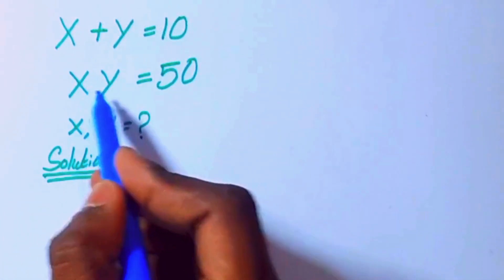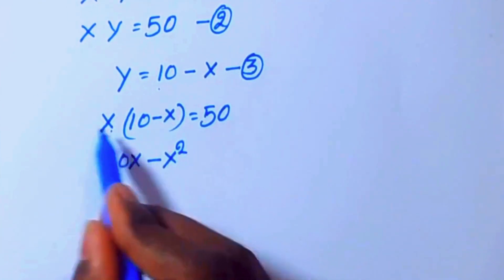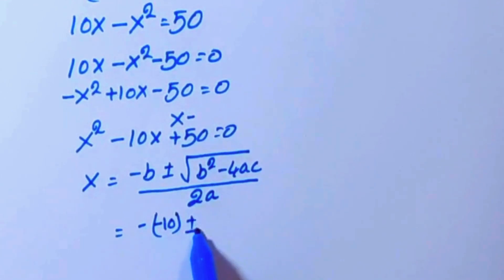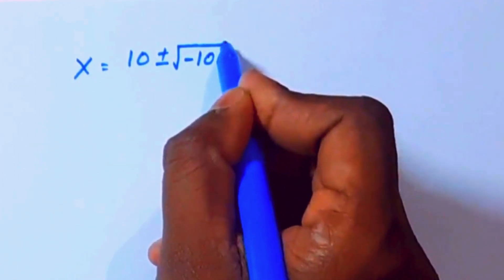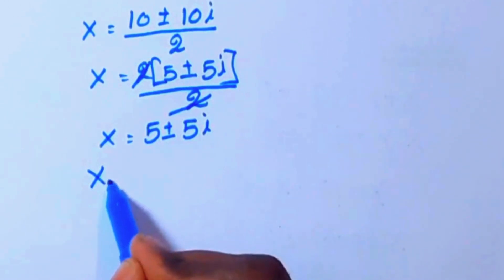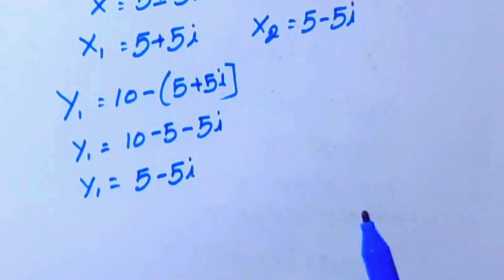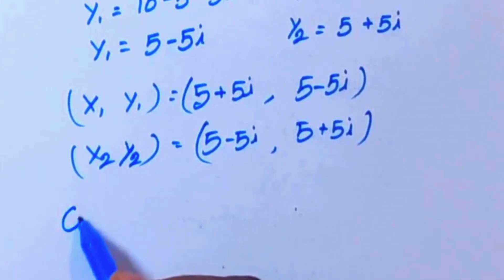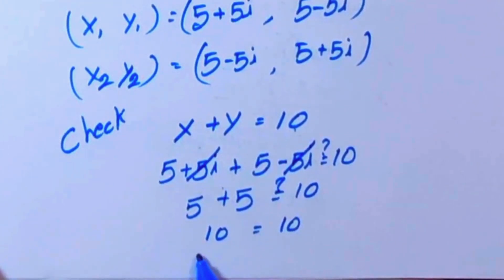Germany Olympiad Math: Can You Solve x + y = 10, xy = 50? | Germany Math Challenge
exciting exponential math problem where you’re given two equations:
xy = 50
Can you figure out the values of x and y? This problem is from a prestigious Olympiad, and it’s designed to test your algebraic and problem-solving skills.
math olympiad
olympiad math
math
maths
Germany Olympiad Math
Exponential Math Problem
Algebra Challenge
xy = 50
Math Puzzle
Solve Math Problem
Math Challenge
Olympiad Math Solution
Exponential Equations
Problem Solving
High School Math
Advanced Math Problems
algebra
algebra problem
equation
exponential equation
a nice exponential equation
radical equation
a nice radical equation
Math Olympiad,
Algebraic Equation,
Solve Algebra Problems,
Math Puzzle Challenge,
Math Problem of the Day,
Exponential Function,
Math Tricks,
Olympiad Puzzle,
math tricks
imo